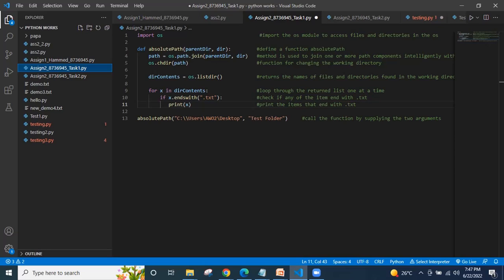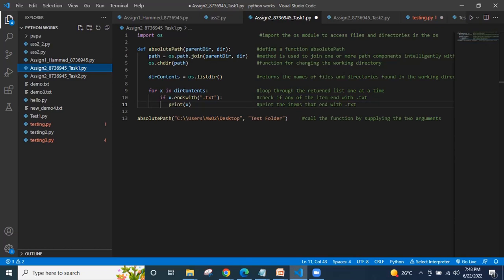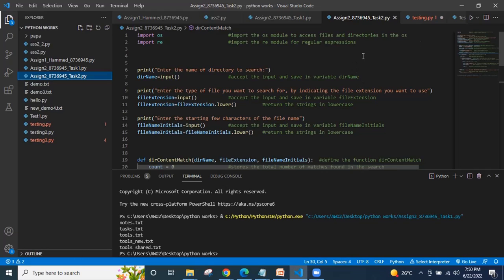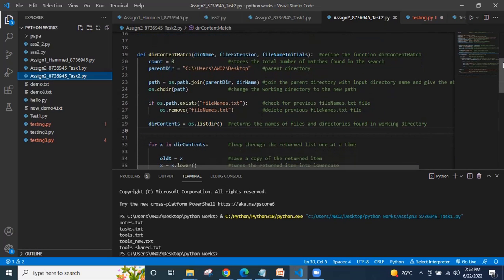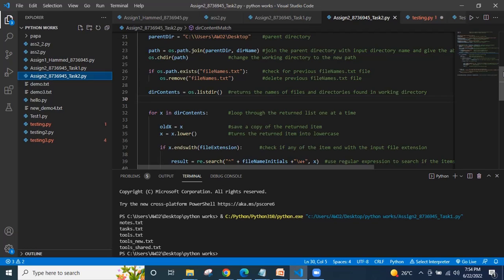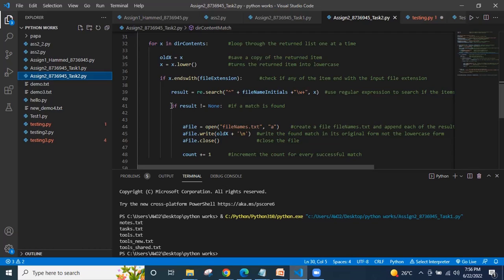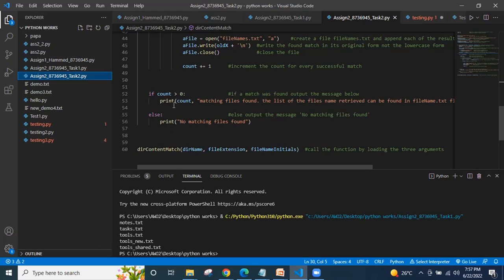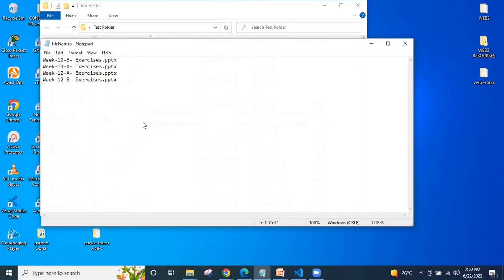Assign2 8736945 Task1&Task2